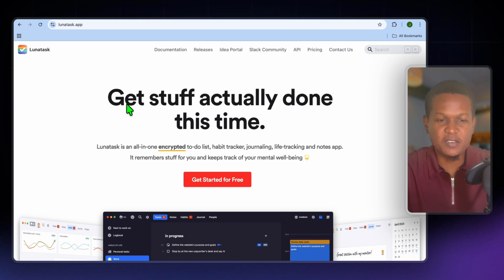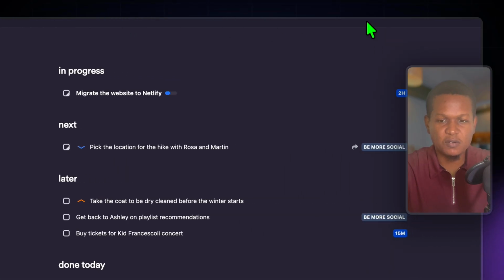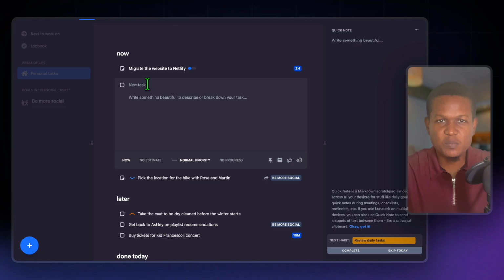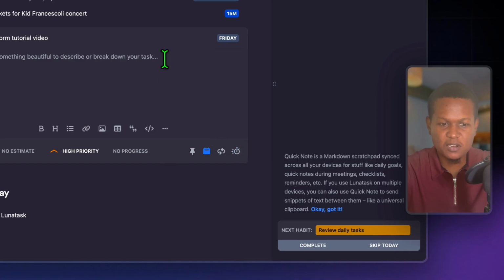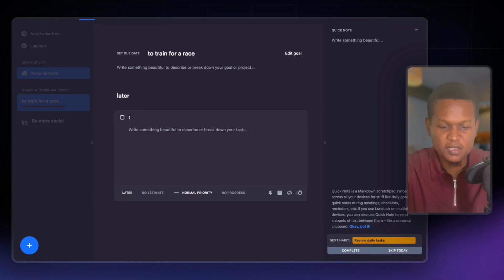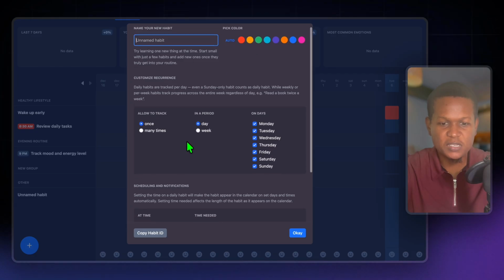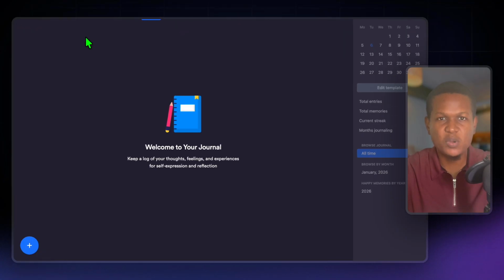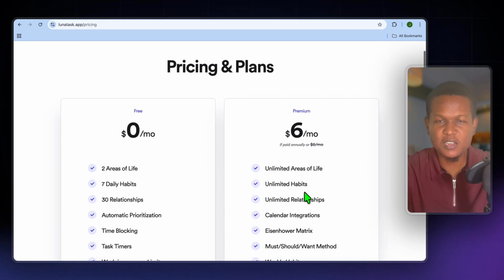Lunatask Free Version Tutorial(HOW TO USE LUNATASK)